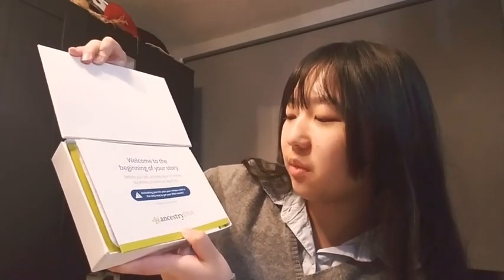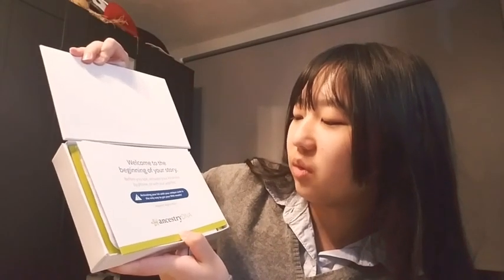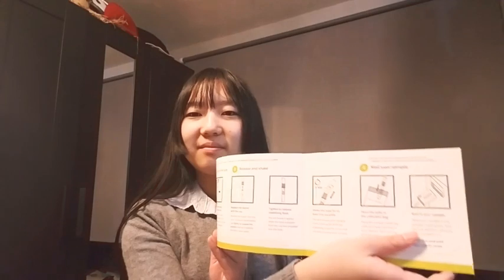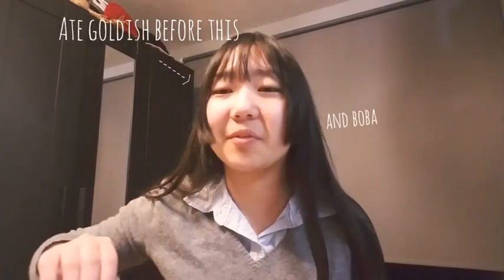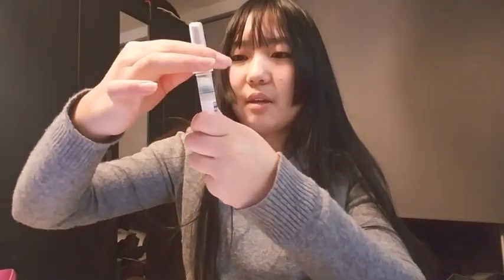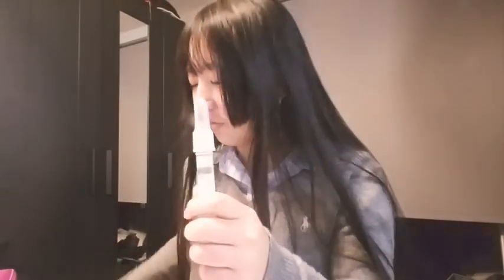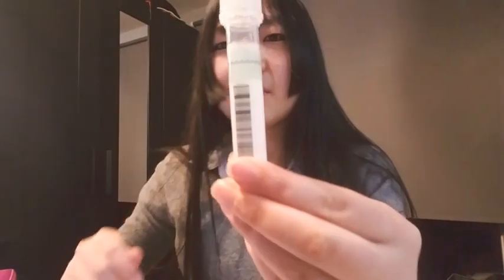stepping stones: ancestry dna pt.1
pt.1 of my journey into finding a little more about myself.
unsponsored video